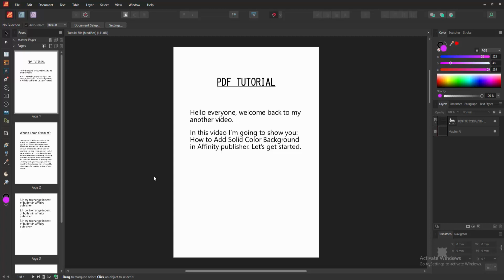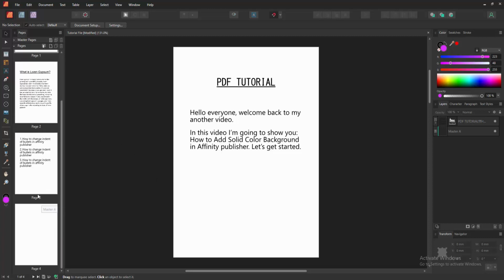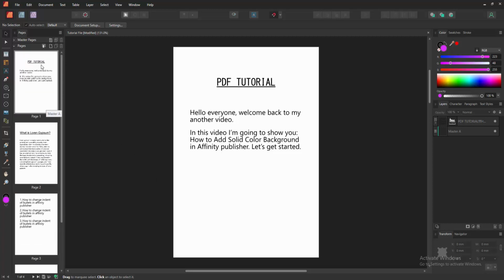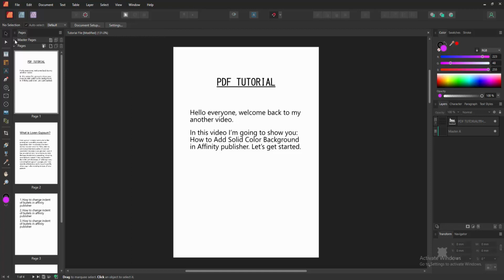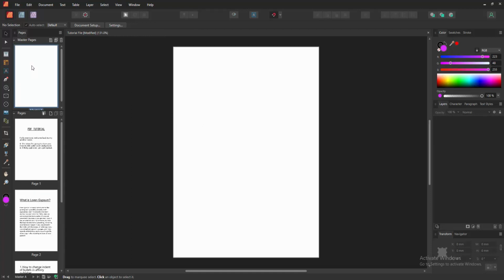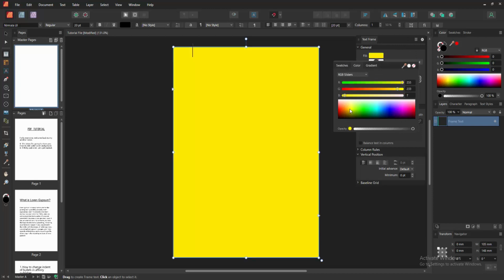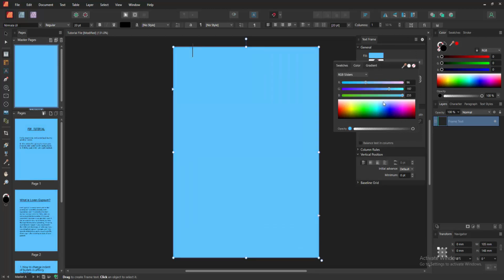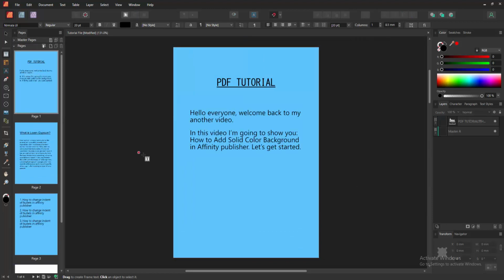How to Add Solid Color Background in Affinity publisher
Assalamu Walaikum,
In this video I will show you, How to Add Solid Color Background in Affinity publisher.  Let's get started.